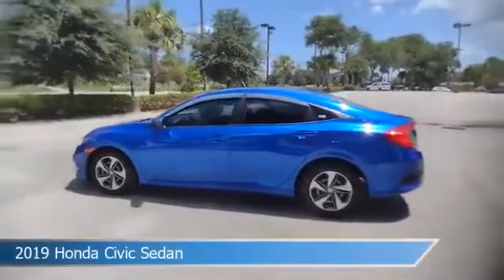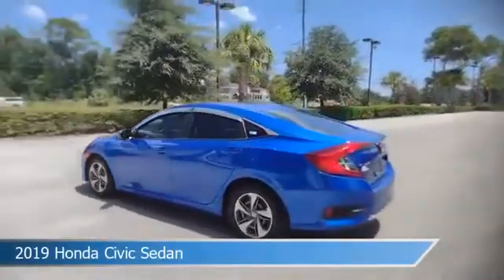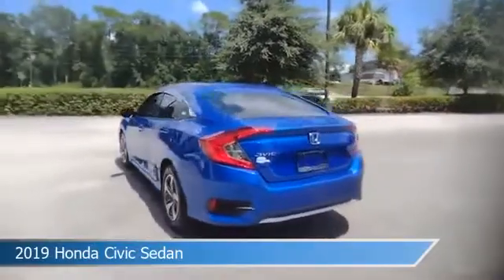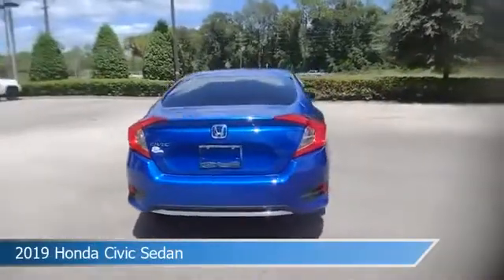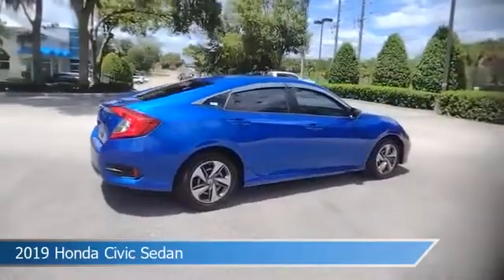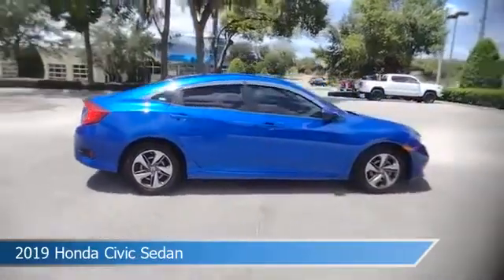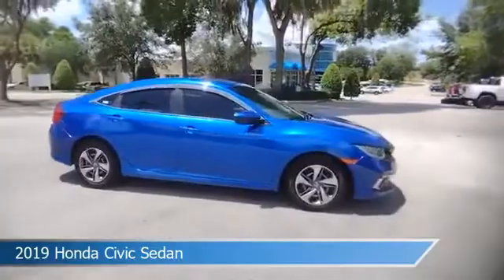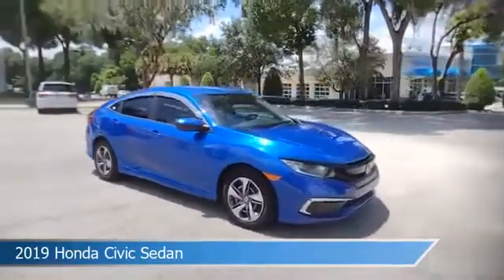2019 Honda Civic Sedan CDHS190022A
2019 Honda Civic Sedan CDHS190022A